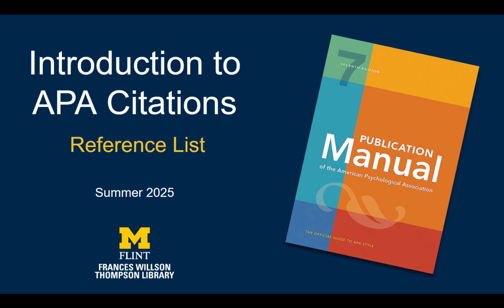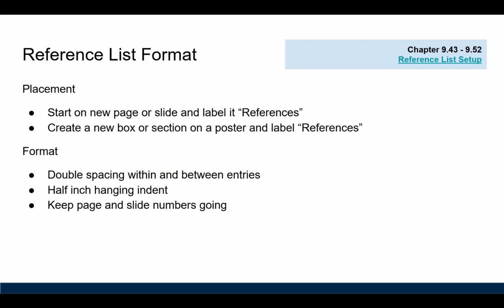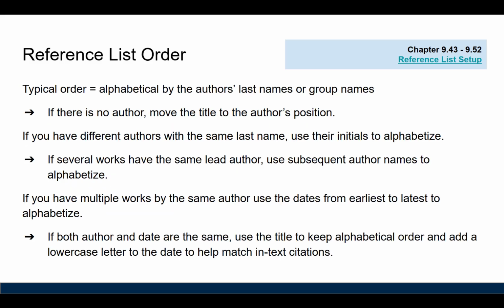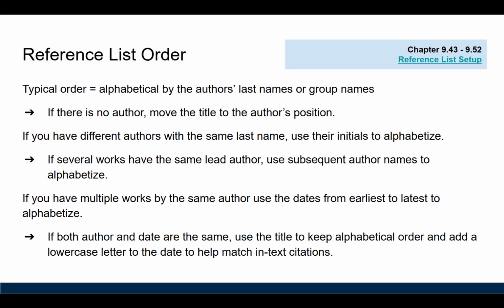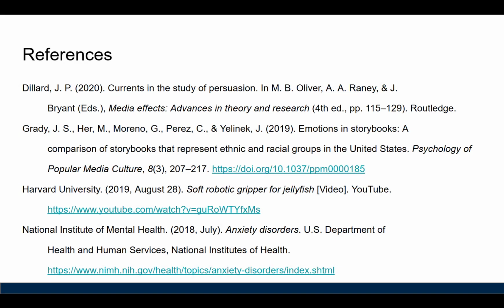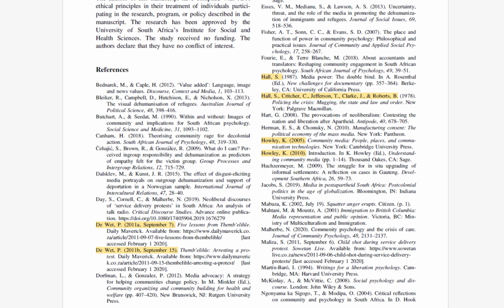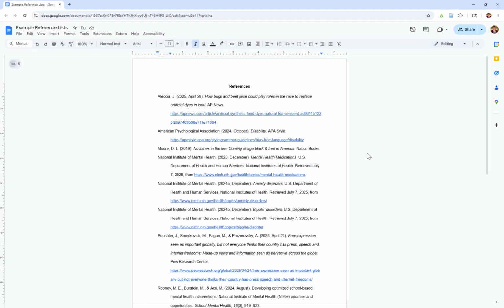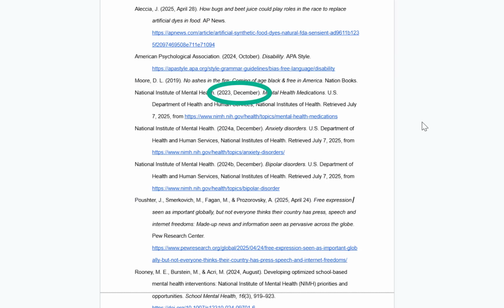Introduction to APA Citations: Reference List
This is the seventh of 7 videos introducing the American Psychological Association's citation style.